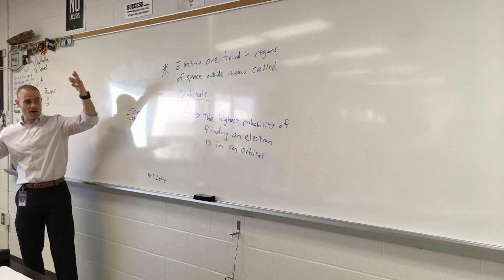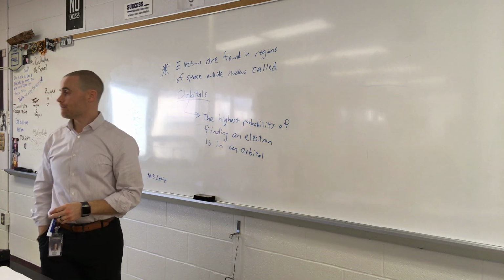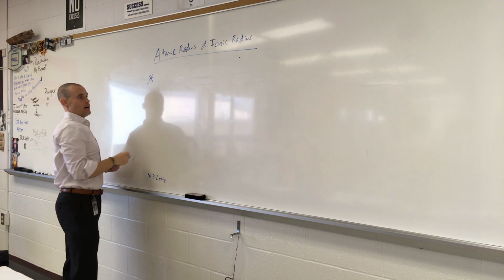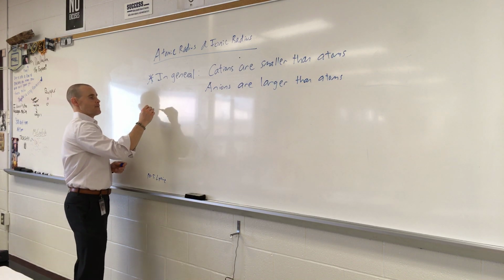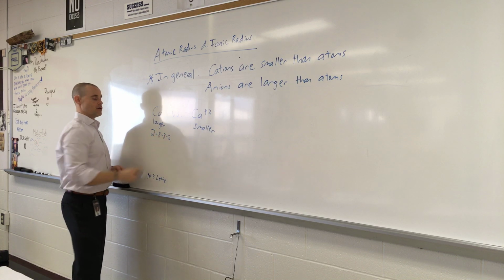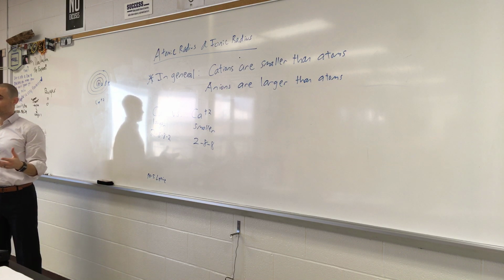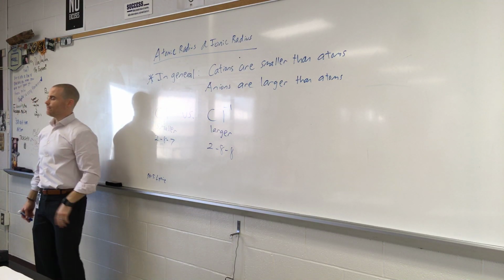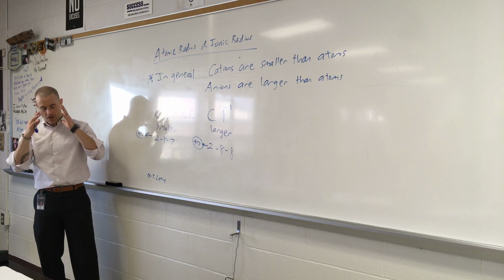12/4/18 per 3 chem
Wave mechanical model and radius